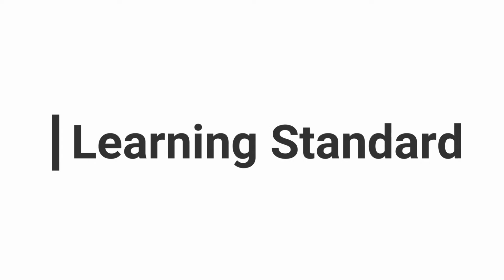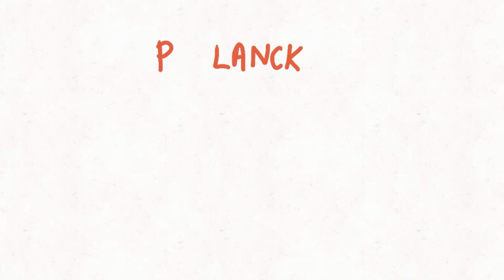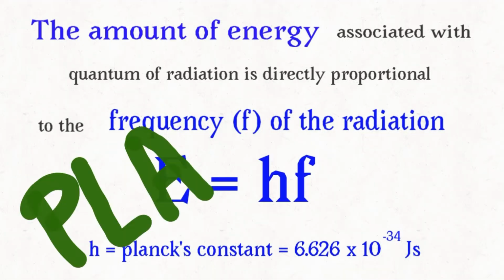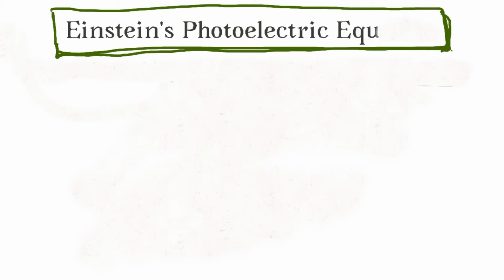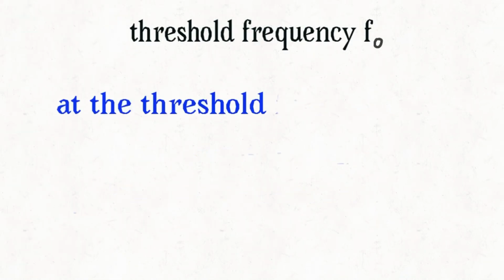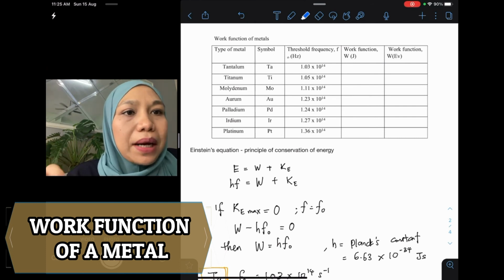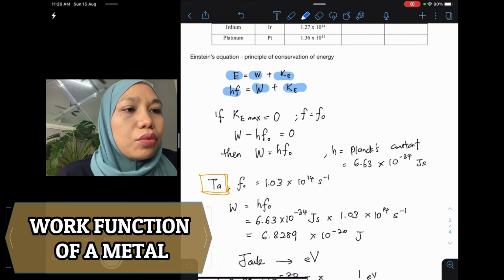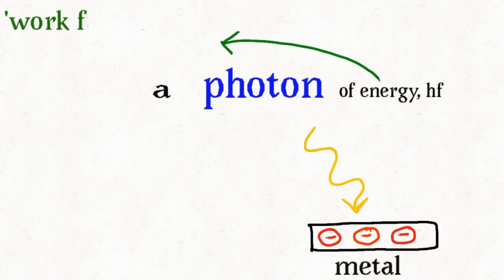Einstein's Photoelectric Theory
Video pendek Fizik Kinta Utara